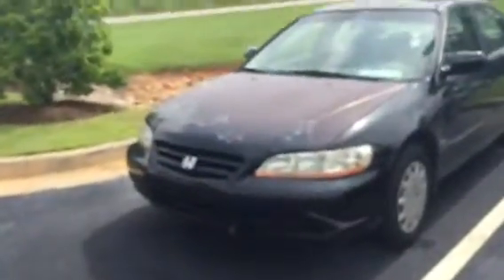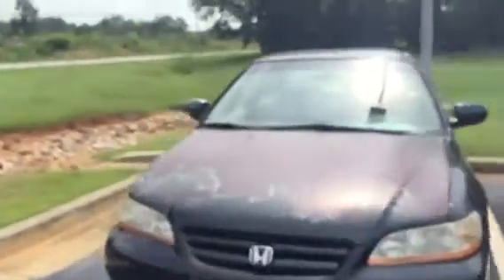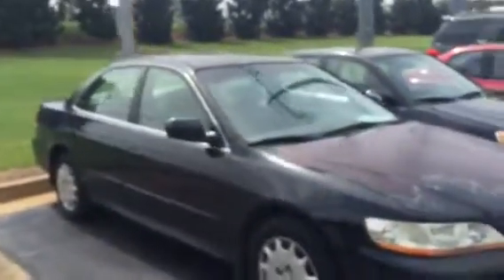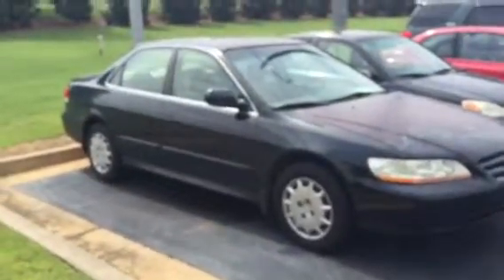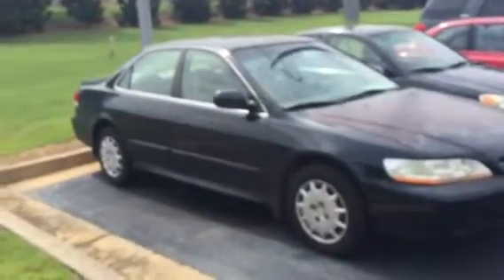2001 Honda Accord Review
Demonstration of 2001 Honda Accord at LaGrange Toyota by Ryan Lane